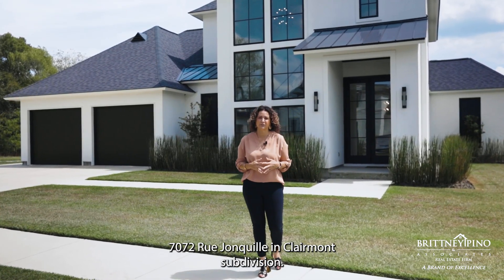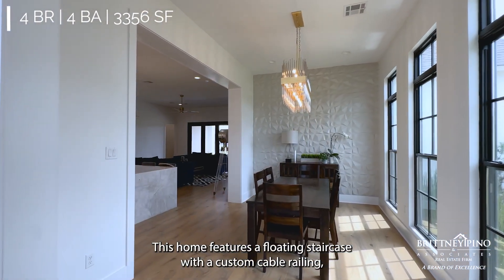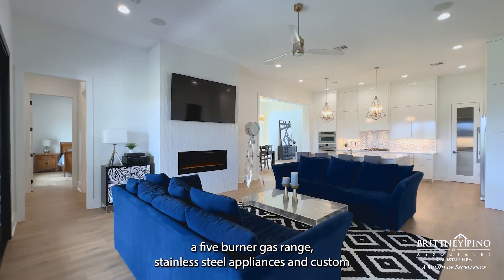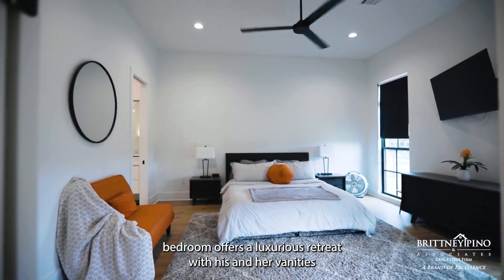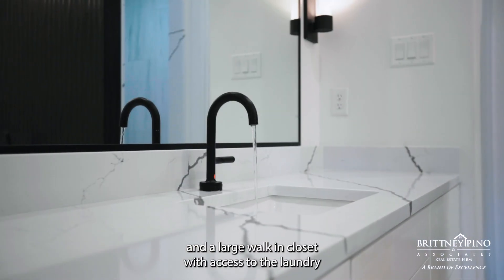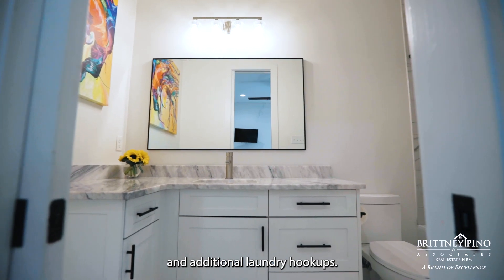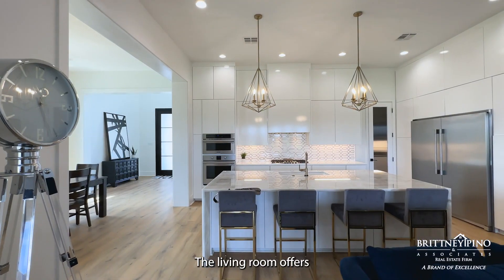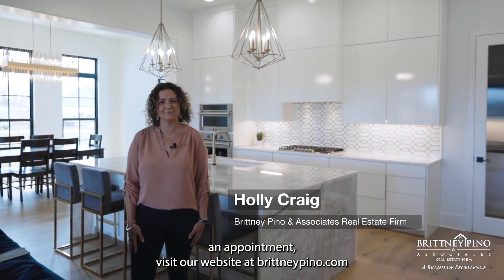Exquisite Modern home situated on a large lot in the city of Zachary! Clairmont Subdivision!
Upon entry you will notice that no details were spared in this home!

This home features a floating staircase with a custom cable railing, large black modern windows, elegant gold light fixtures, a textured accent wall in the dining room and an outdoor kitchen!

The living room offers a cozy linear fireplace and accordion doors that seamlessly connect the indoor living space with the outdoor patio, creating a unique living experience.

This stunning kitchen is a true masterpiece, boasting a multitude of features such as the spacious Cristallo Quartzite waterfall island, a walk-in pantry with additional counter space, a 5-burner gas range, stainless steel appliances and custom-built fridge that blends seamlessly into the sleek cabinetry.

The master bedroom offers a luxurious retreat with his & her vanities, large soaking tub, separate custom walk-through rain head shower and a large walk-in closet with access to the laundry room.

Upstairs provides ultimate privacy with 2 bedrooms, 2 bathrooms, landing area, flex space and additional laundry hookups.

This home is just steps to the subdivision amenities!

4 BR | 4 BA | 3356 SF

7072 Rue Jonquille, Zachary LA 70791

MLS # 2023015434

A Brand of Excellence